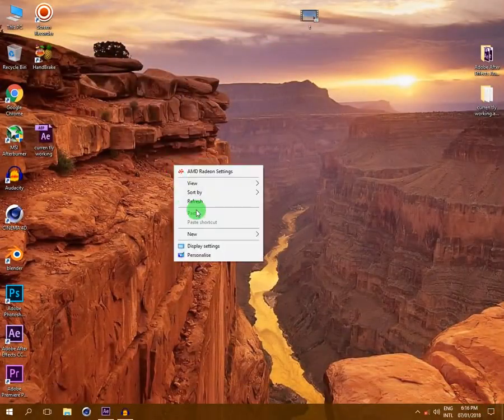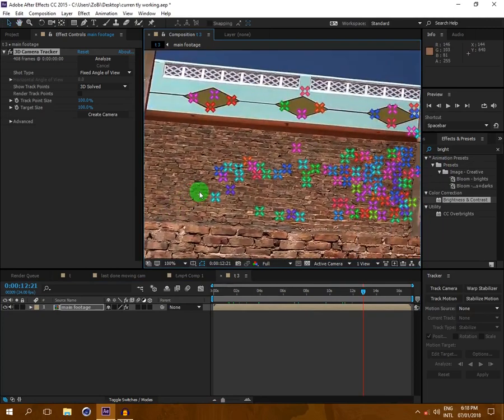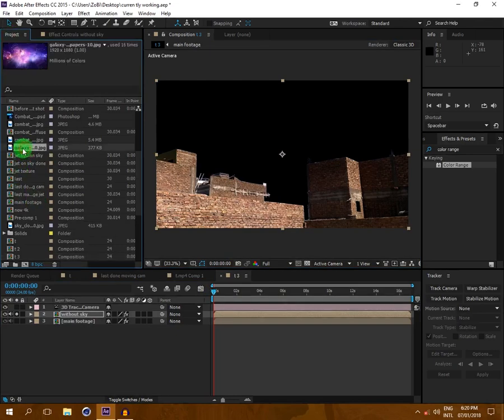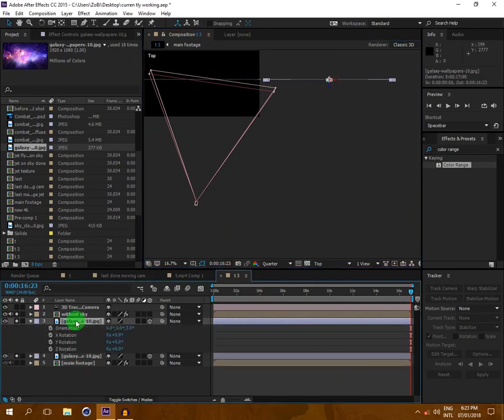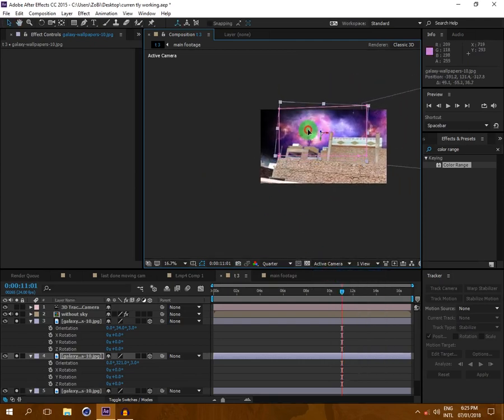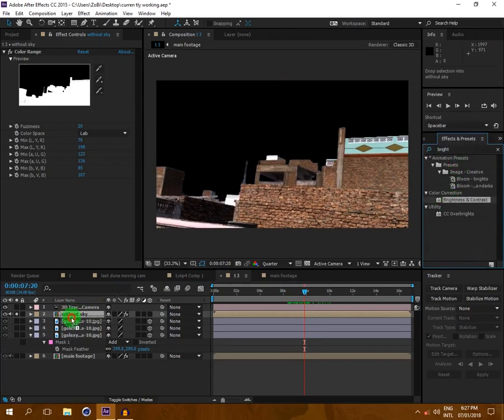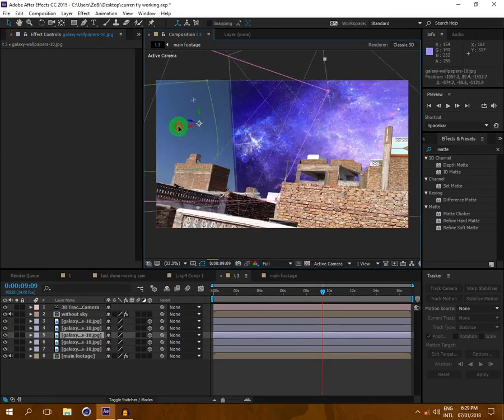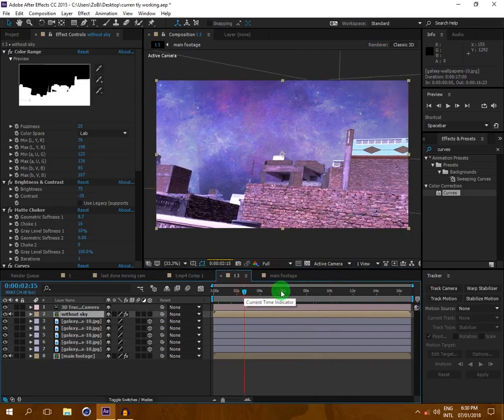(Tutorial) Sky Replacement - Adobe After Effects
Editing Softwares:
Adobe Premiere Pro  (For Video Editing)
Adobe After Effects   (For Vfx)
Audacity                       (For Audio Recording)
ZD Screen Recorder   (For Screen Recording)

My Camera:
Motorola Droid Turbo

My Pc:
Amd Phenom II X4 945
8GB RAM DDR3
AMD Power Color RX 460 2GB